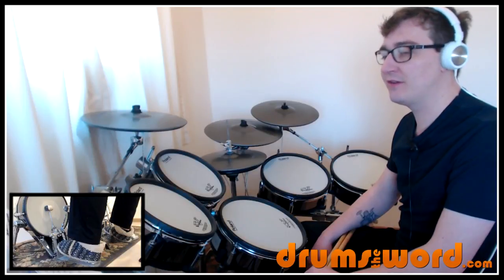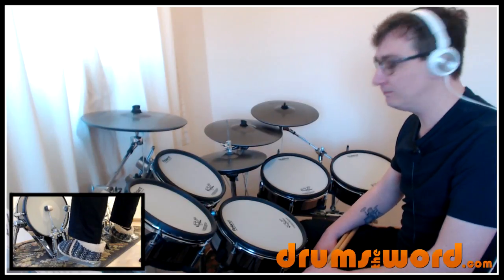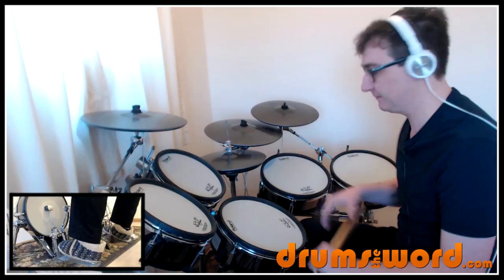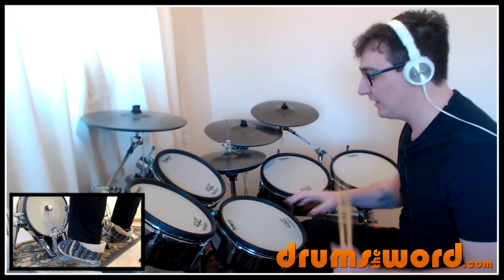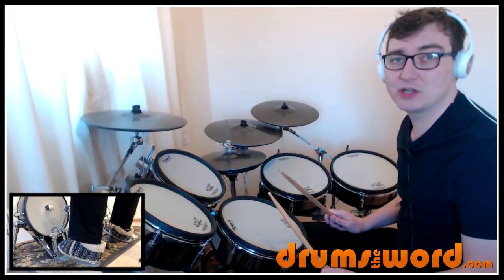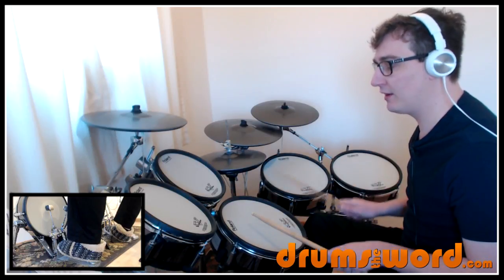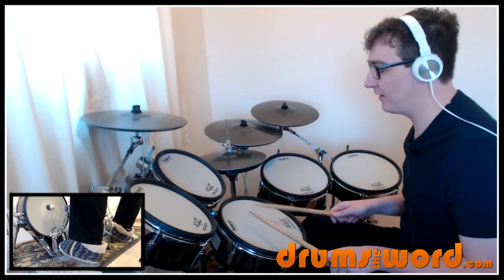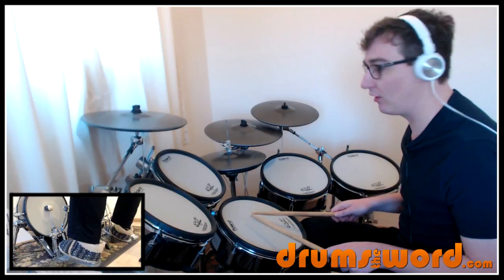★ You Ain't Seen Nothing Yet (Bachman Turner Overdrive) ★ Drum Lesson PREVIEW | How To Play Song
In this EXCLUSIVE video drum lesson I'm going to show you how to play the song "You Ain't Seen Nothing Yet" by Bachman Turner Overdrive...featuring the drumming of Robbie Bachman.